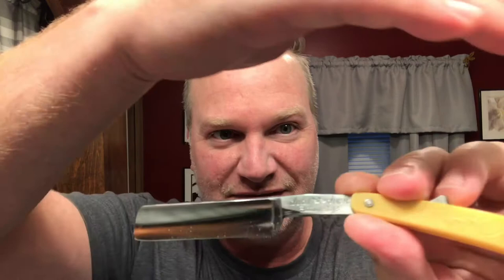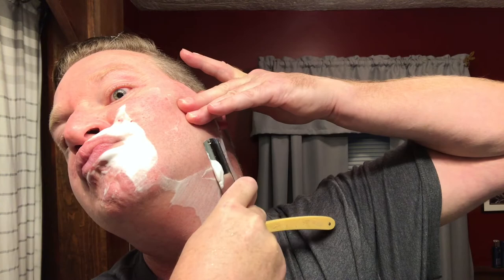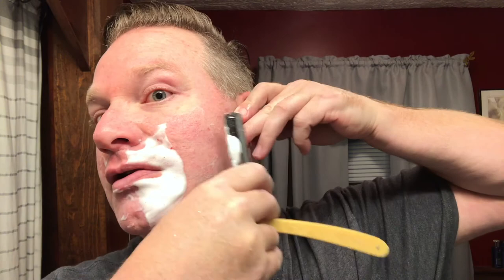Straight Razor Shave: Dapper Doc’s with a Dubl Duck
Beautiful shave tonight with lilac and fig.